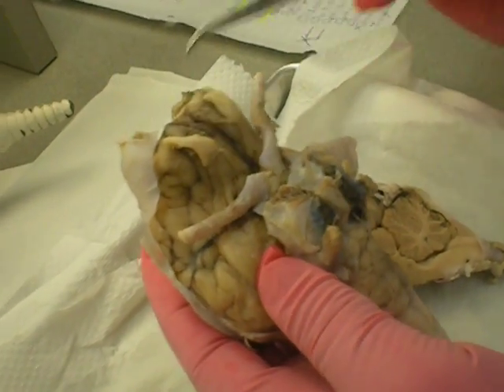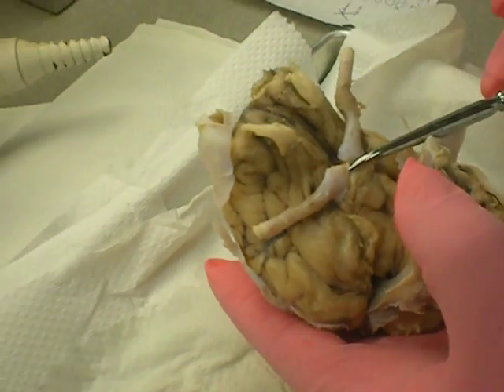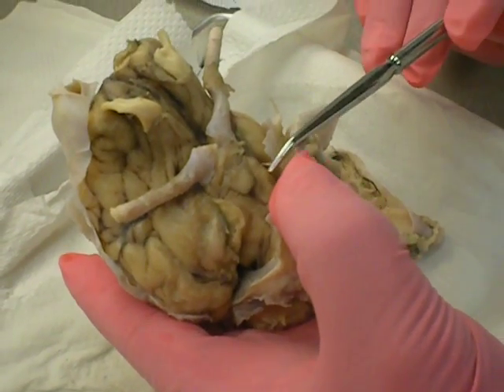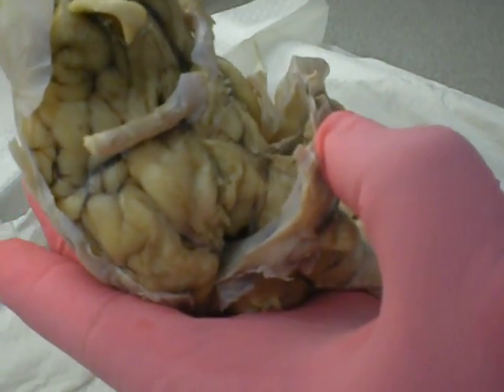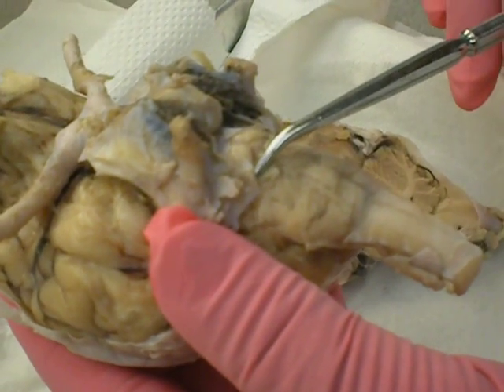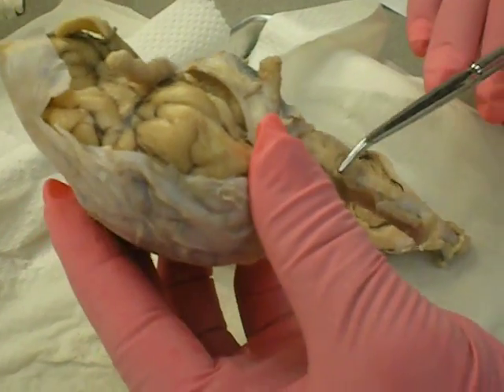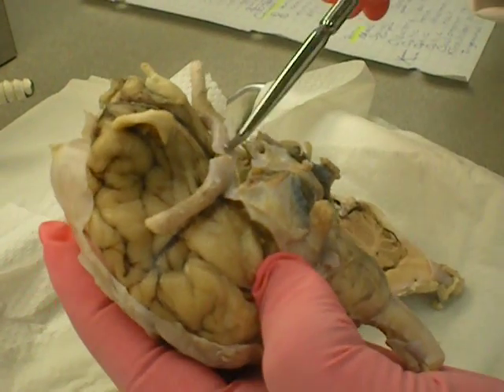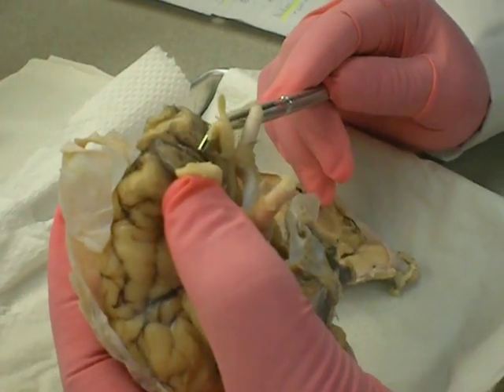Anatomy & Physiology LAB: Sheep Brain cranial nerves [practice]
lmfao we got it the LAST try -__-

p.s. it was litterally the 1st day we learned it

Jessica & I :]